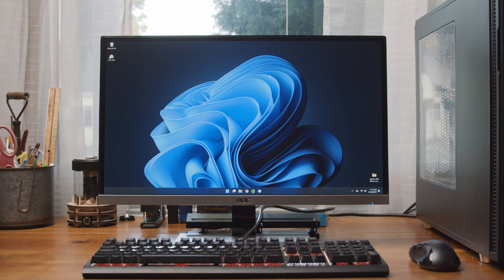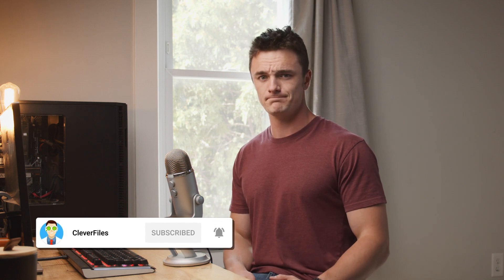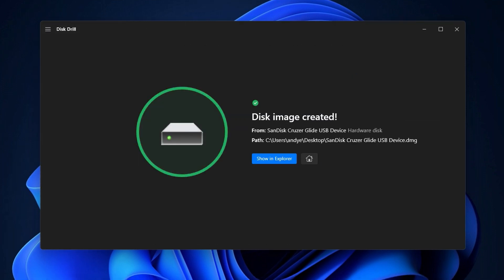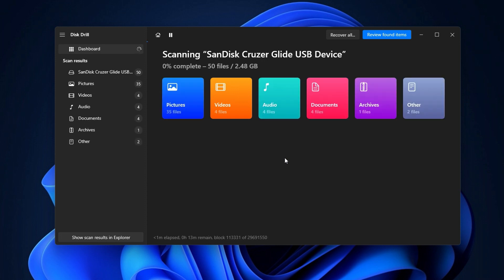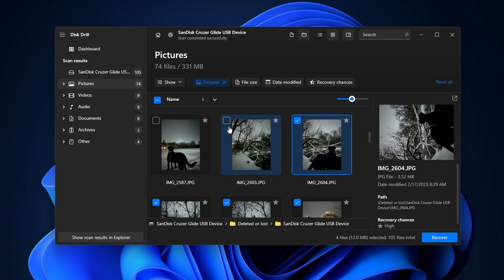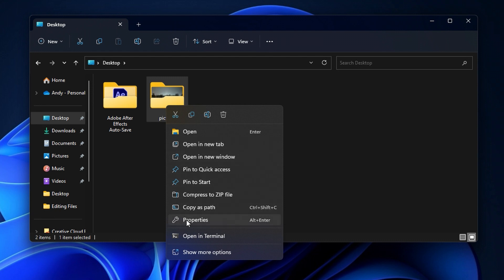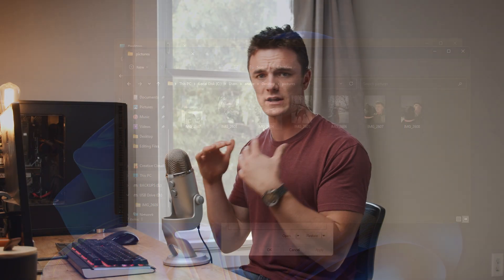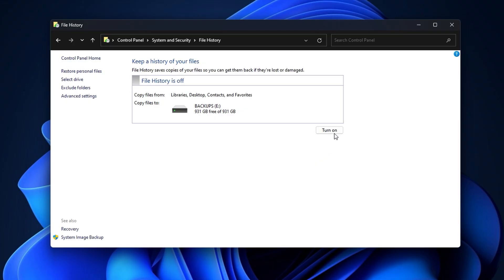5 Ways to Recover Deleted Files on Windows 11 ✅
In today's video, we've got you covered with 5 proven methods to restore deleted files on Windows 11. Learn more about our Windows 11 file recovery solution

Chapters:
00:00 Intro
00:30 Check the Recycle Bin
01:11 Undelete files using data recovery software
04:33 Restore using Previous Versions
05:39 Restore files with File History
06:49 Setup File History
07:16 Recover with Windows File Recovery
08:31 Conclusion

Method 1: Check the Recycle Bin
1. From your desktop or File Explorer, locate and open the Recycle Bin.
2. Select the file(s) you want to recover.
3. Right-click the selected files and choose "Restore," or simply drag them out of the Recycle Bin to your desired location.
4. If you've deleted files accidentally, you can use the Ctrl + Z shortcut to instantly undelete them.

Method 2: Undelete Files Using Data Recovery Software
To restore permanently deleted files on Windows 11 using Disk Drill:
1.
2. Ensure the drive containing the missing files is connected to your PC (SD cards, USB drives, external hard drives, etc.).
3. Launch Disk Drill and select the drive from the disk list.
4. Click "Search for lost data" and wait for the scan to complete.
5. Review the recovered files, preview them if needed, and select the ones you want to recover.
6. Click "Recover," choose a different location (not the one you're recovering from), and hit "Next" to export the files.

Method 3: Utilize Previous Versions
Note: This method requires that "Previous Versions" was enabled on your Windows 11 PC before the files were lost to restore deleted files on Windows 11.
1. Open File Explorer.
2. Navigate to the location of the folder that contained the missing files.
3. Right-click the folder, select "Properties."
4. In the dialog window, click "Previous Versions."
5. Choose a restore point and date, then click "Restore."

Method 4: Use File History
Note: File History must have been enabled on your Windows 11 PC for this method to undelete files on Windows 11.
1. Open Windows settings.
2. Type "File History" and select "Restore your files with File History" from the options.
3. Navigate through the folders and icons to find the files you want to restore.
4. Select the items and click the Green Arrow to restore them.

To enable File History on Windows 11 for future use, follow these steps:
1. Go to the Control Panel from the Start menu.
2. Under "System and Security," select "File History."
3. Configure File History with a separate drive to save files.

Method 5: Recover files using Windows File Recovery
1. Download the Windows File Recovery Tool from the Microsoft Store and install it.
2. Ensure the drive with the missing files is connected.
3. Open the Windows File Recovery Tool and enter the following command: winfr C: D: /regular
replacing "C" with the drive letter of your missing files and "D" with the drive letter to save the recovered files.

In Windows 11, you can also restore your Microsoft Store apps and OneDrive folders.